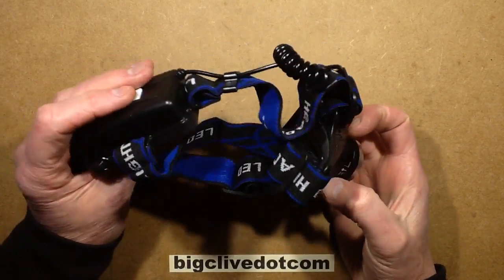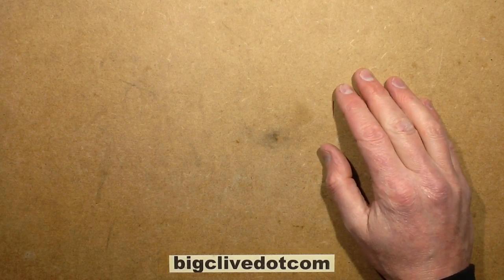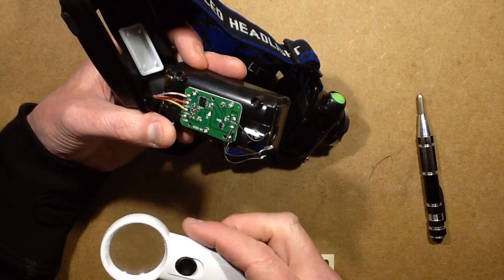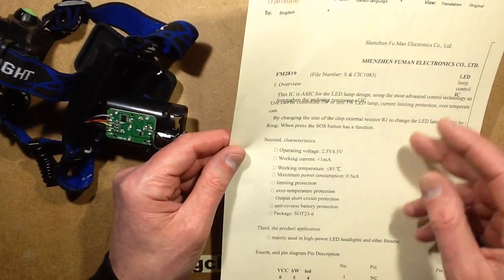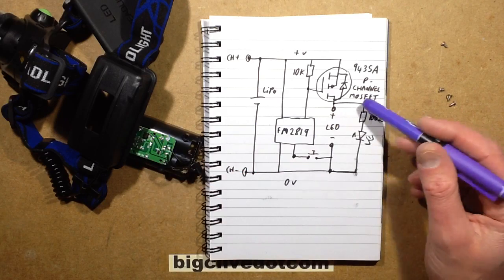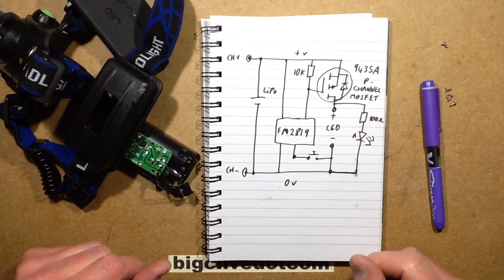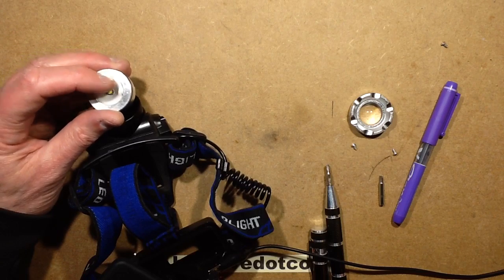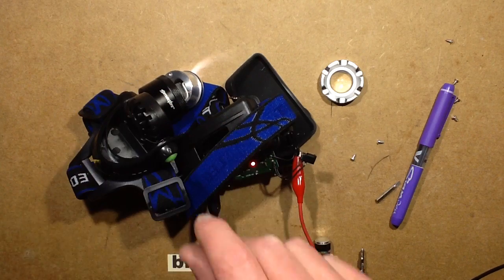inside a "Cree" head flashlight with schematic.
I thought it was time to take a look inside on of these relatively cheap high powered head mounting flashlights.